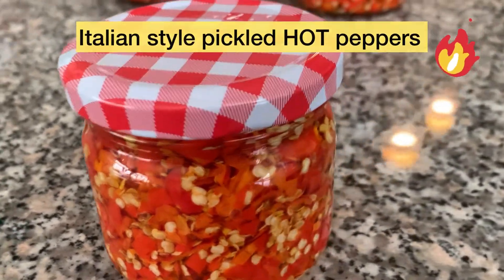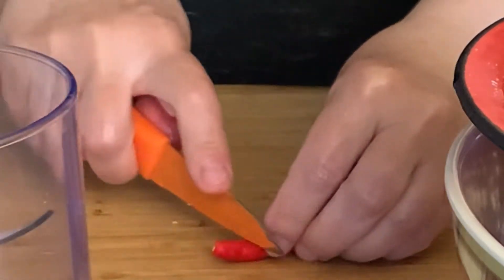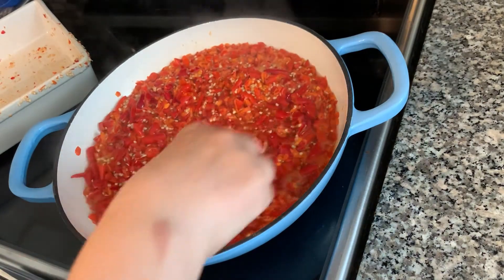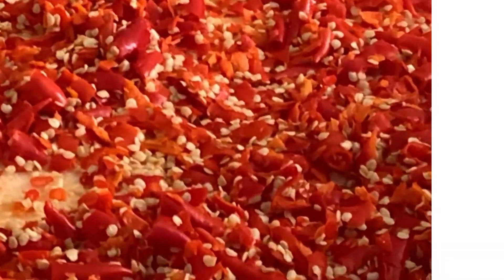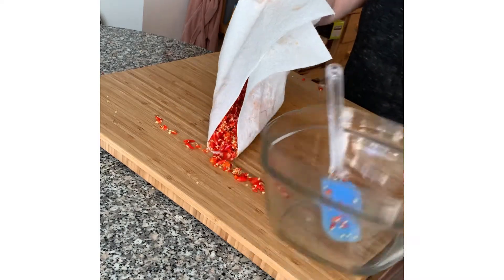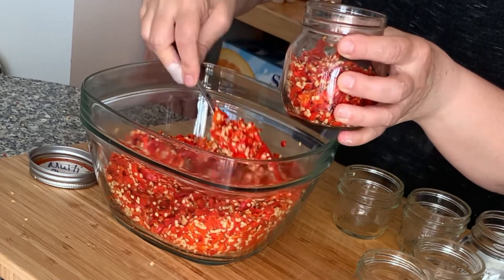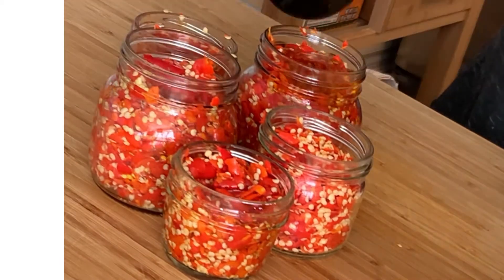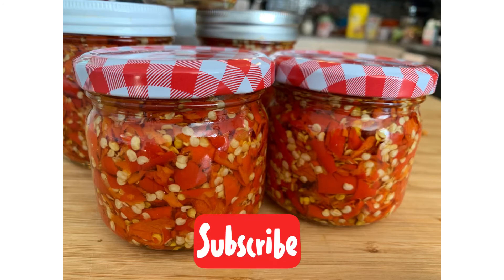I wish I knew how easy this was years ago……./Italian Hot Chilli Peppers/LOVING MY NONNA LIFE ♥️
Italian Hot Pickled Peppers/Hot Chilli Peppers/ MY NONNA LIFE ♥️

approx 2 lbs hot chilli peppers
1 cup vinegar, I used white distilled
3 cups water
1 tsp salt

Link to my mini food processor